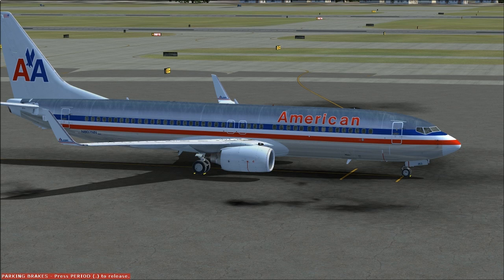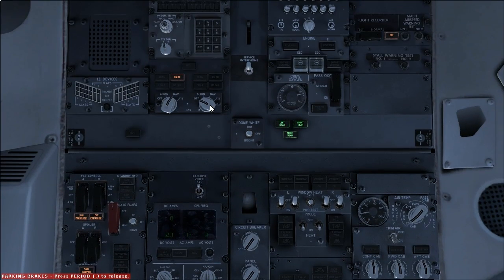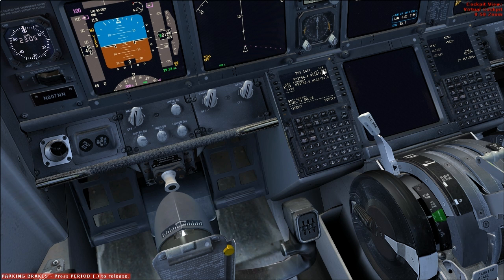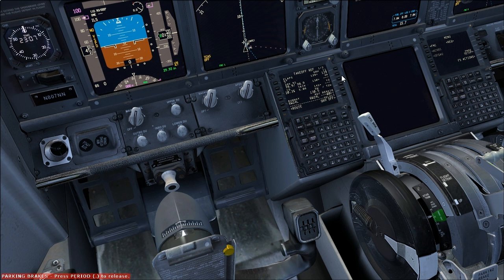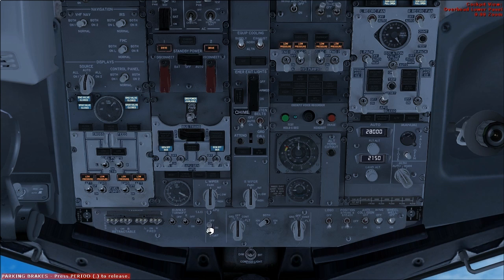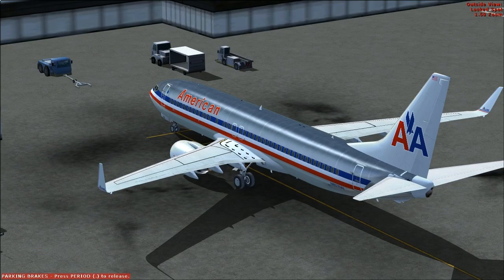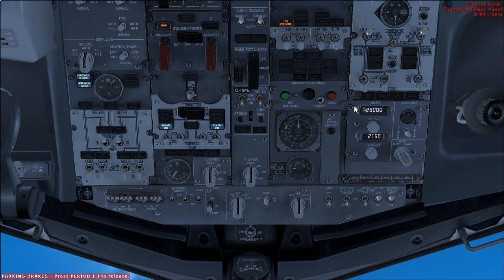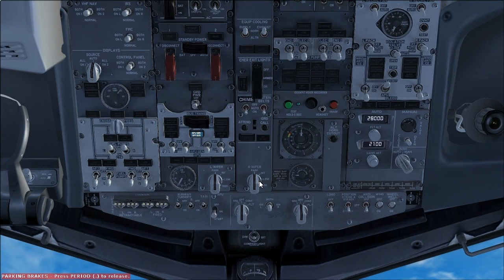FSX PMDG 737 NGX Full Tutorial Part 1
FSX PMDG 737 NGX Tutorial
Flight from KLAX to KLAS

Followed a Boeing Checklist